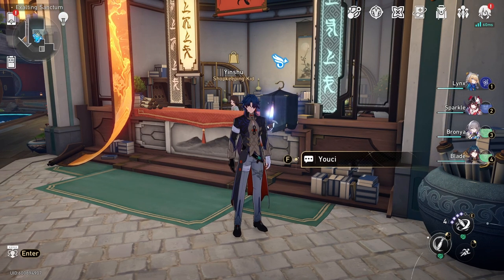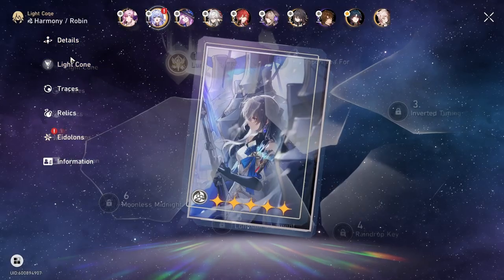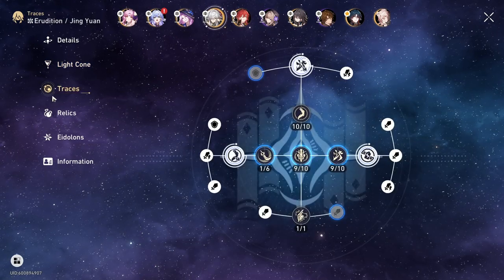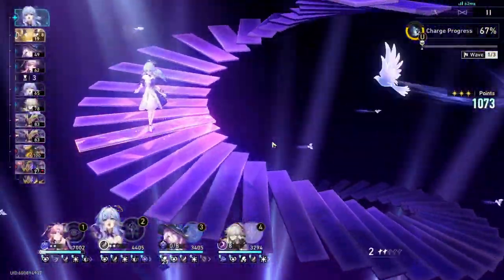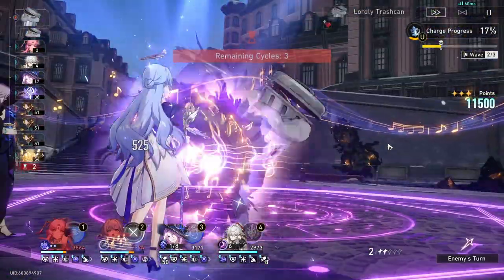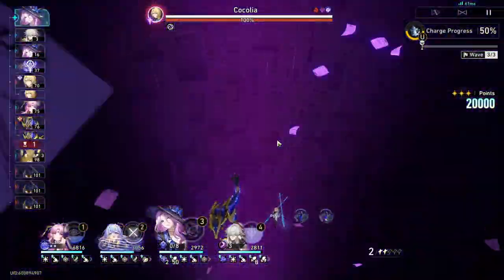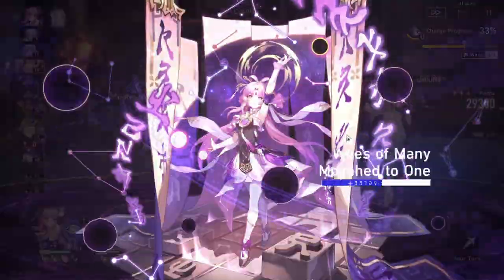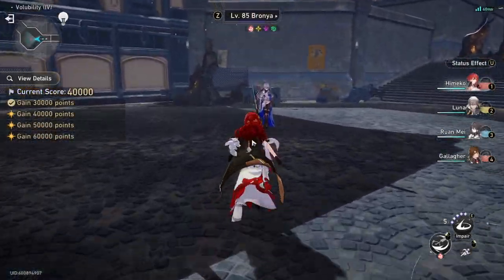F2P Jingyuan 40k Pure Fiction with Lvl 70 4* light cone and a sustain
Builds:
E0S0 Jingyuan
E0S0 Fu Xuan
E0S0 Robin
E1S1 Jade

0:00 Intro
0:50 Builds
2:45 Fight